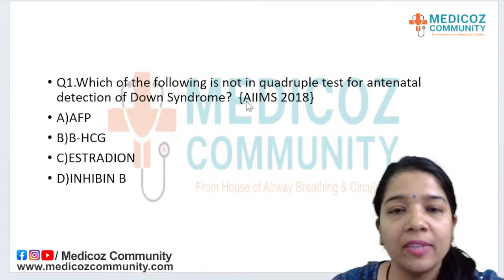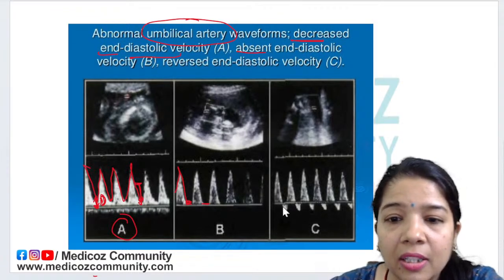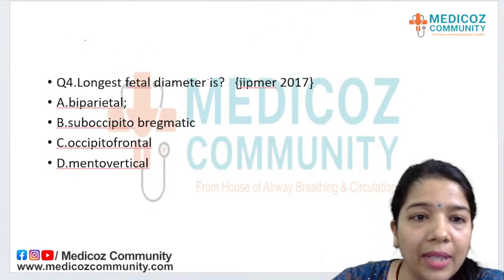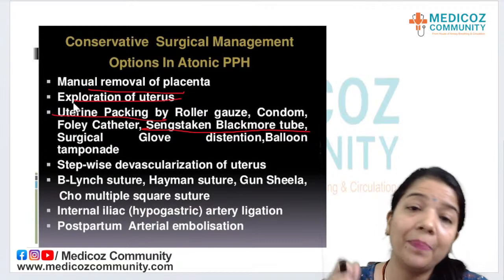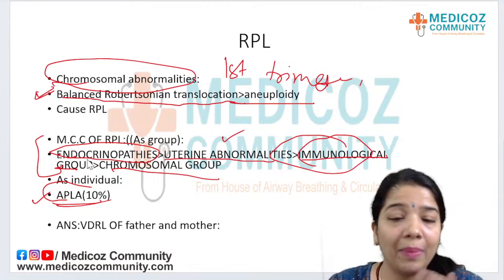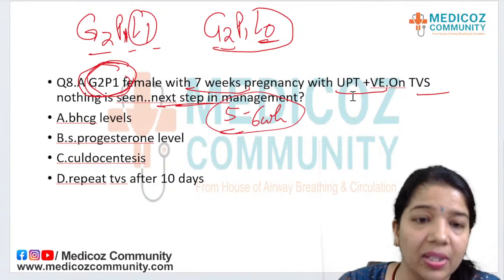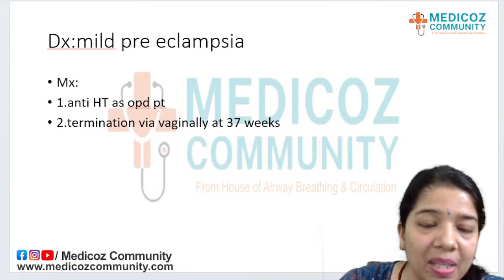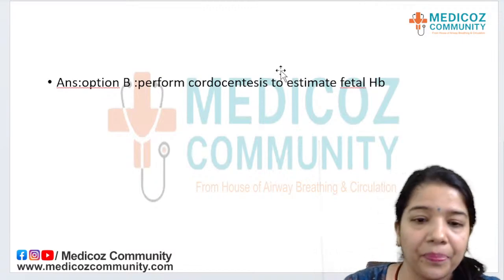LIVE : 25 Most Important Clinical MCQ in OBS & Gynaecology | Dr. Priyanka | Medicoz Community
You can post your doubts on the chat box to clear the doubt and answer the questions on chat box, most commented questions will be discussed on the live session and clear your Doubts for the NEET PG 2023, FMGE and other entrance Exams.

Here are the top 25 Most Important clinical question regarding further MBBS entrance Exams like NEET PG, FMGE etc. Crack the NEET PG and Medical PG entrance with Medicoz Community, Scheduled Live Classes on youtube and Premium Classes on Medicoz Community App.

Crack FMGE
Live Classes to Crack MBBS entrance exam
INICET
MBBS Students
MBBS Internship